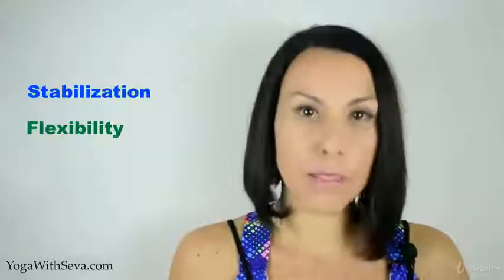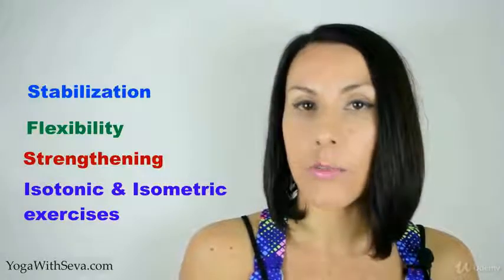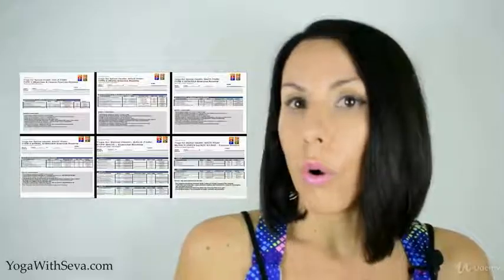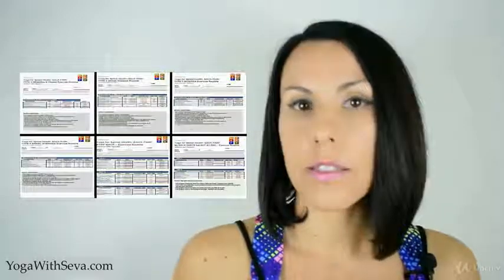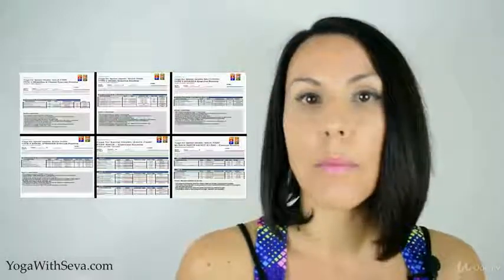WHAT will you learn in this Yoga Course & WHO is it for?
Yoga for Back Pain Relief & Prevention
You, Pain Free! The ULTIMATE GUIDE to Yoga for Back Pain Relief! BREAK FREE of Pain and Claim Your Life Back with Yoga